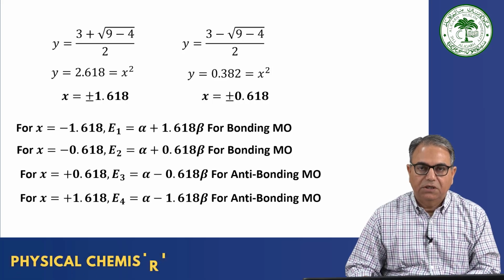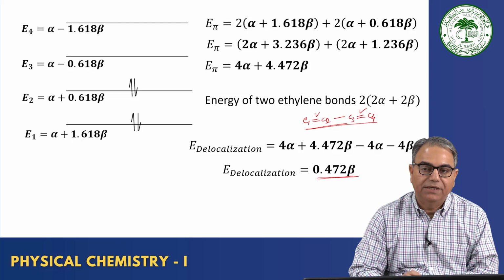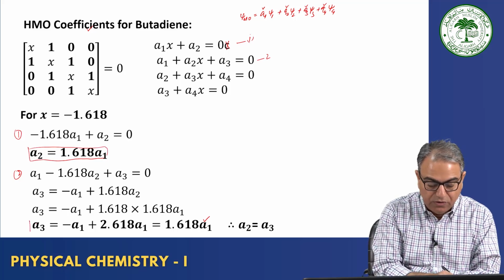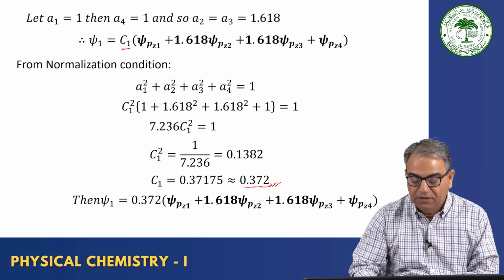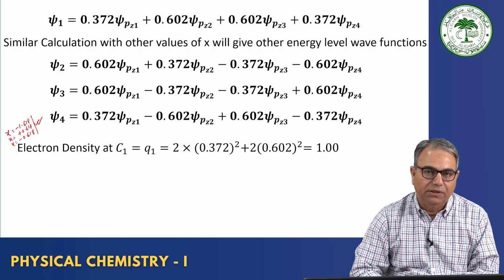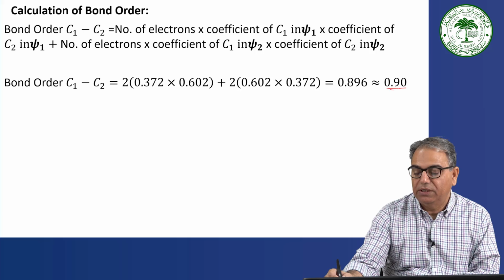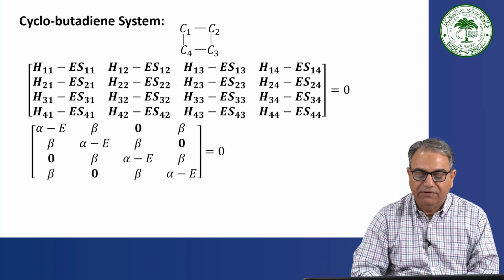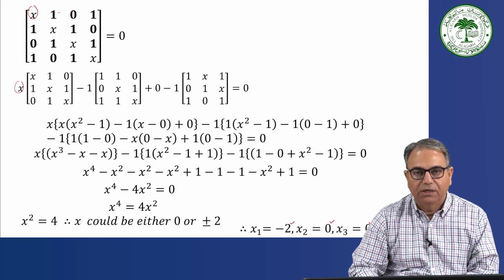HMO (BUTADIENE SYSTEM & CYCLO BUTADIENE SYSTEM)